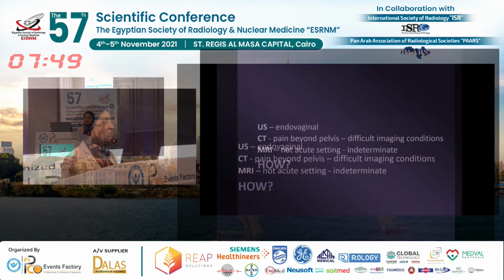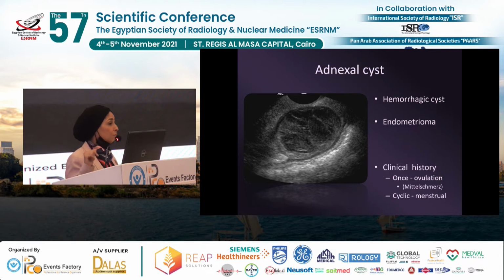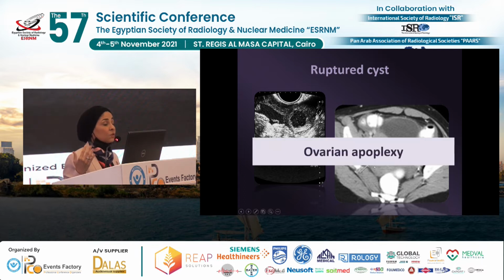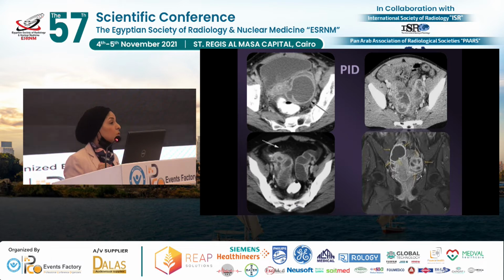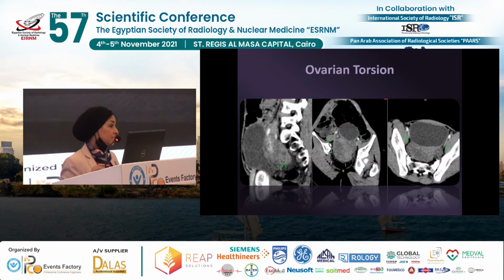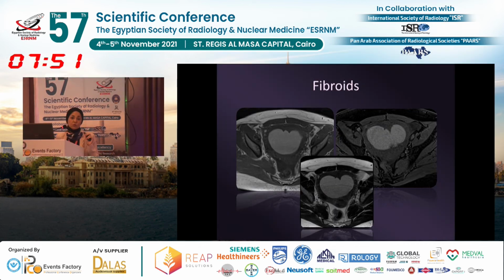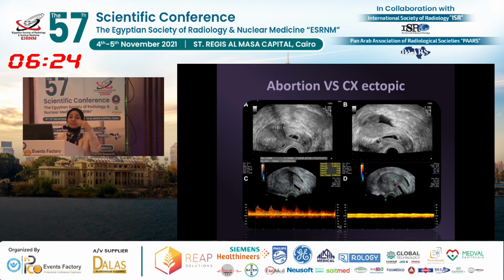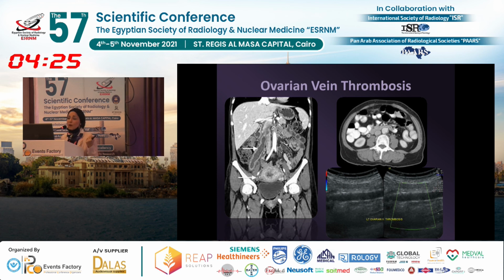Gynecological & Obstetric Emergencies-Imaging Perspective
The 57th Scientific Conference of "ESRNM

Dr. Heba Hassan